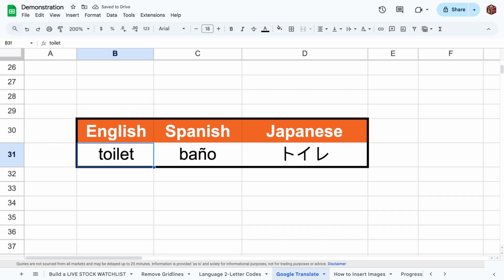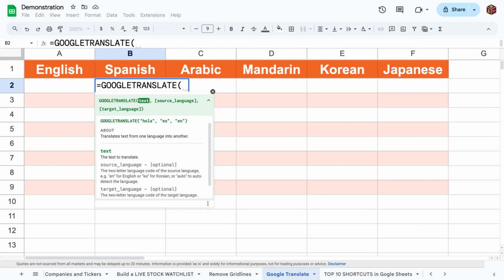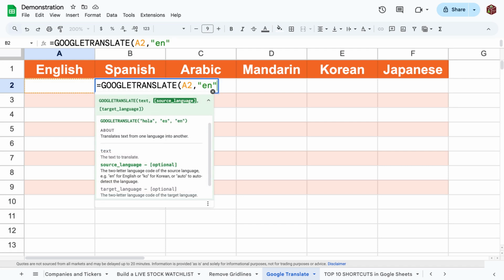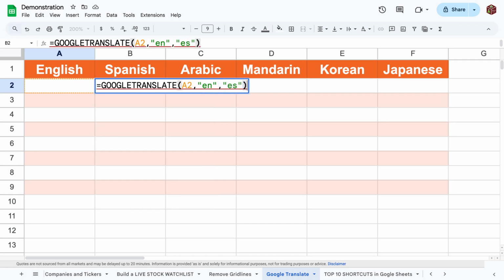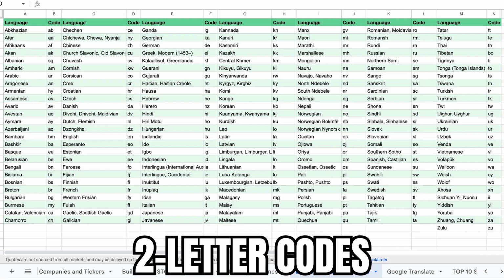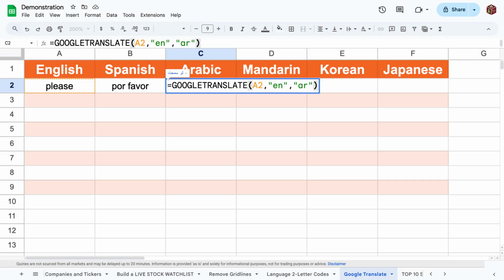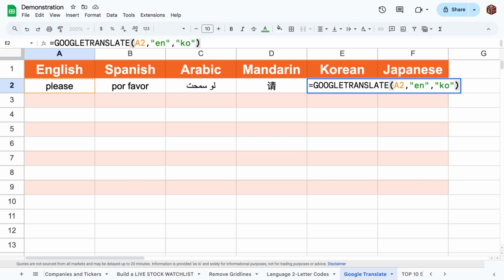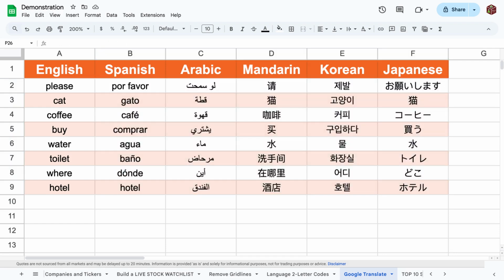Translate Text Automatically In Google Sheets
Today I’ll show you how to use the GOOGLETRANSLATE function in Google Sheets to create a table that can be used to automatically translate words between different languages, just like shown on screen right now.

To use the function, select the cell where you want the translation to show up, write equals GOOGLETRANSLATE and in the bracket specify the cell where the text you want to translate is located, followed by the 2-letter code of the source language, meaning the language you want to translate from, and then the 2-letter code of the target language, meaning the language you want to translate to.

That means that it’s very important to have access to all of these 2-letter codes, so here is a list that should be comprehensive for all languages and their codes. You can also find such lists online by googling 2-letter language code.

Now, it’s simply a matter of creating this formula for the different languages I want to translate to. Once, this is done, it’s very easy for me to translate different words or sentences automatically in Google Sheets. Note that when translating to languages that uses different alphabets, the function will use the alphabet of the target language.